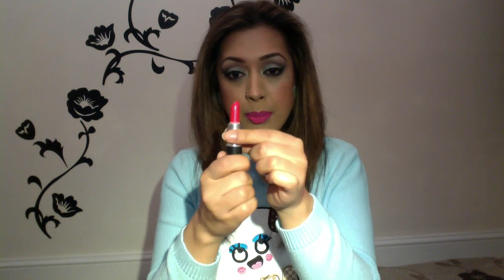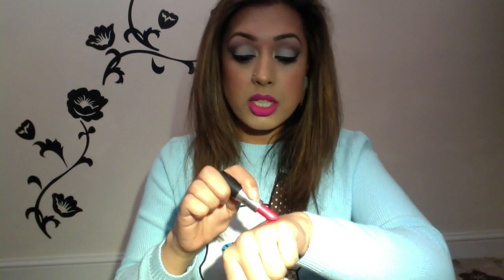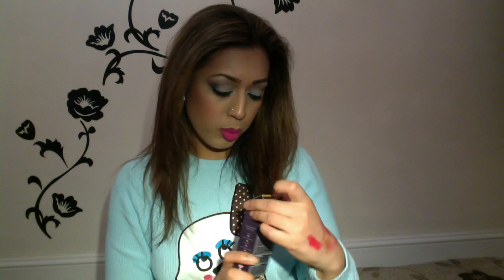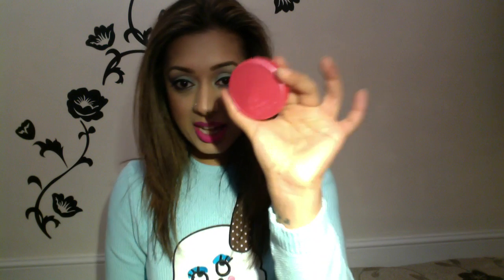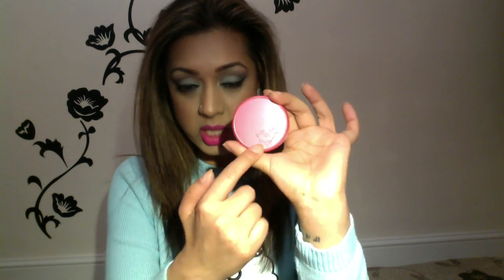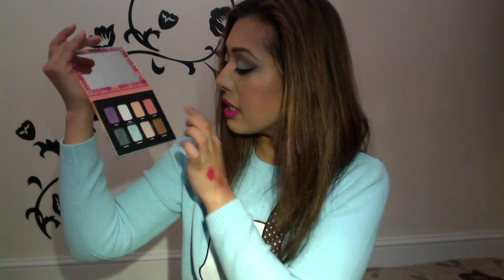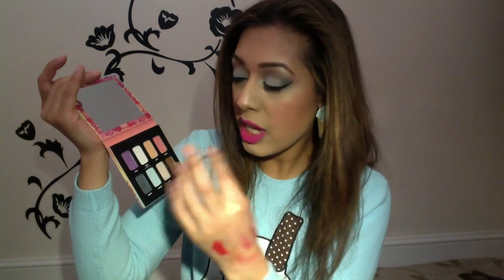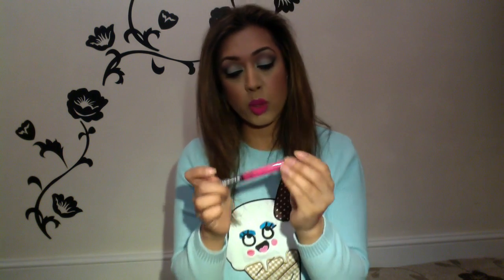MAC & Sephora Beauty Haul!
Products shown:
MAC Pro blush in Salsarose
MAC Blush in Coppertone
MAC Shaping Powder in Emphasize
MAC Coppering eyeshadow
MAC lipstick in Fusion Pink, Peachstock and Myth
Tarte Cosmetics Amazonian Clay full coverage foundation in Medium Sand
Tarte Cosmetics Amazonian Clay 12 blushes in Amused and Tipsy
Kat Von D Everlasting liquid lipstick in Backstage Bambi
Kat Von D Esperanza eyeshadow palette